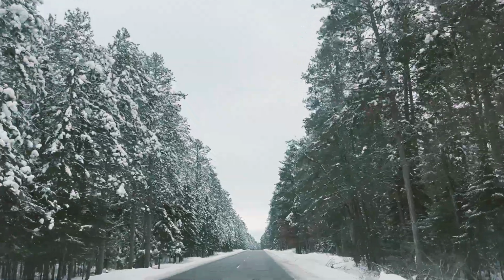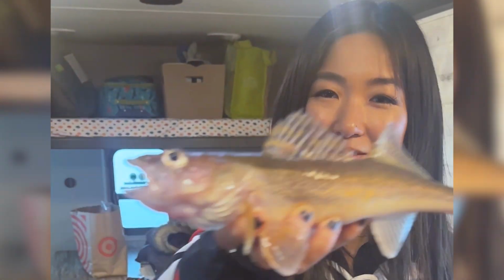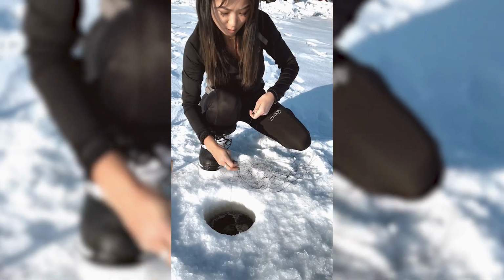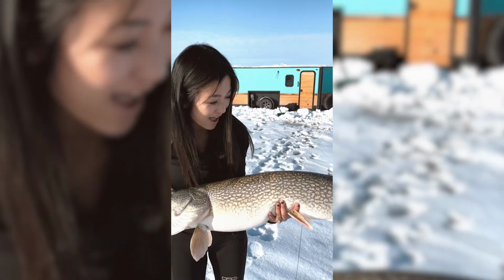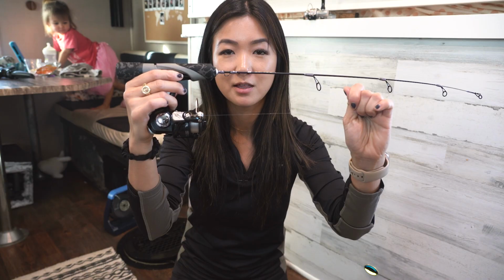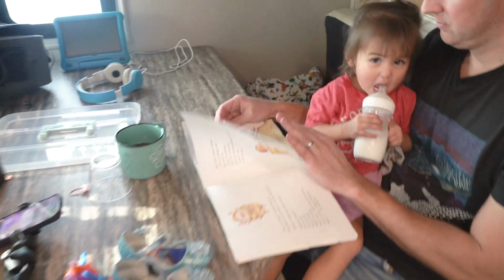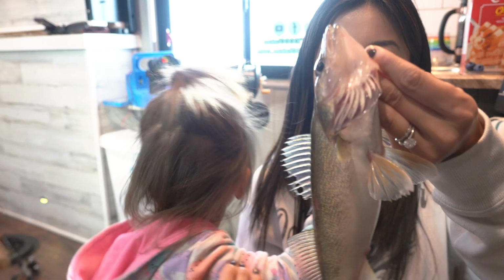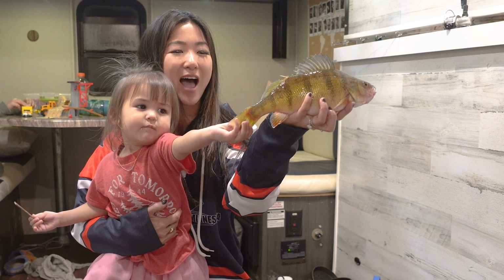We Took the Kids Ice Fishing on Lake of the Woods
We made it to Lake of the Woods for the first time with the WHOLE family – so the hubs, our 3-year-old son Harlan & nearly 2-year-old daughter Juniper (she'll be 2 in February!) + me! It's the kids' first time on Lake of the Woods and likely won't be their last.

So what brought us to LOTW? It was a spur of the moment trip after experiencing some slow fishing and sloppy lake conditions where we are in Minnesota. We said enough is enough and packed our fish house and headed to the Walleye Capital of the World. We took the ice access out of Zippel Bay, mainly because I wanted to show the kids the big Igloo bar. Fishing was super fun – especially with my favorite catch of the season (see tip-up video linked below). The goal is to always have enough bites to keep the kids excited, interested in fishing and entertained. Mission accomplished.

If you're new to ice fishing, this video is for you. I'll share a few practical tips and we'll end the trip with a delicious fish fry!

LINKS:
Beaver Dam the Original Tip-Up
RAZR Ice Augers Synthetic Ultra
Baffin Ice Field Boots
Aqua-Vu AV 715C